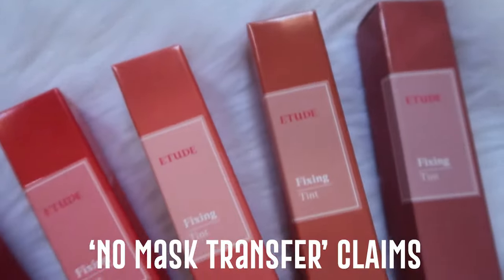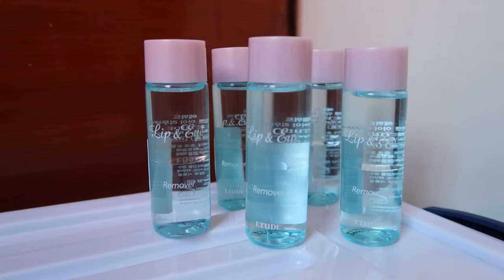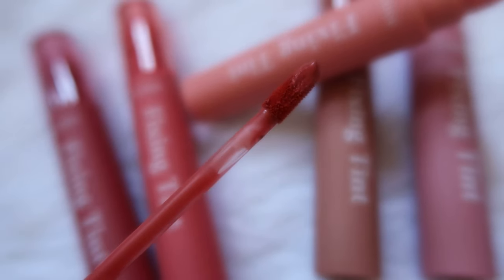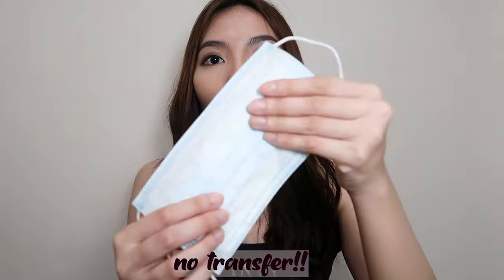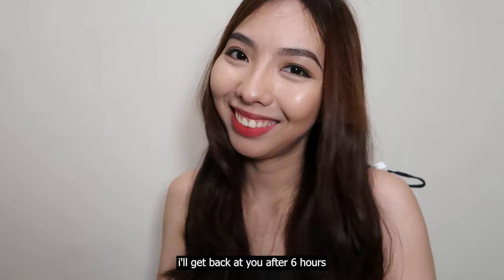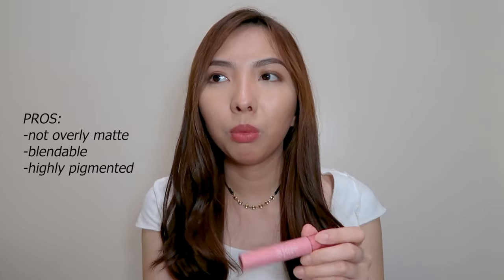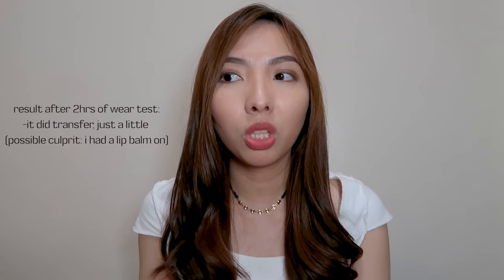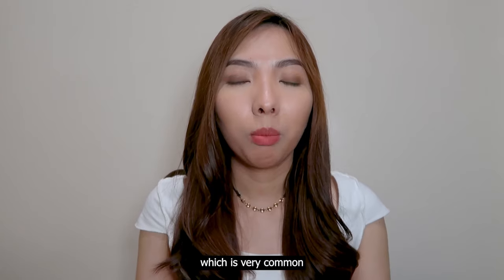ETUDE FIXING TINT - REVIEW and WEAR TEST (PH)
Etude House Fixing Tint - Swatches, Review and 6 hour wear test